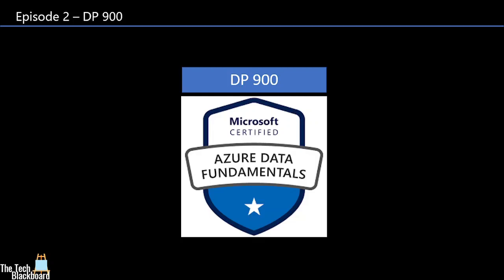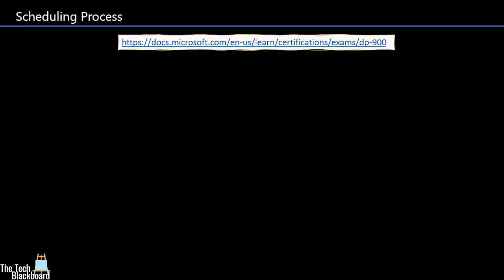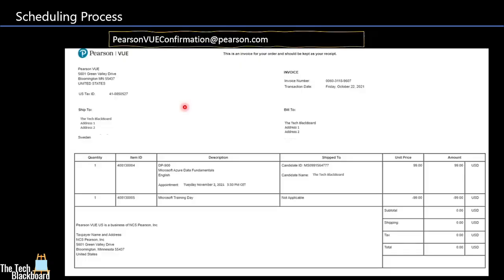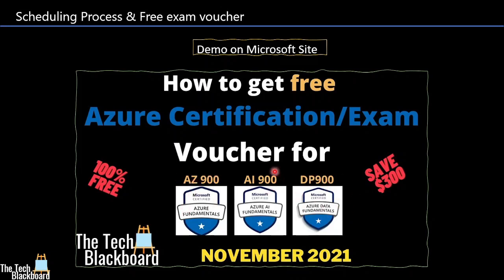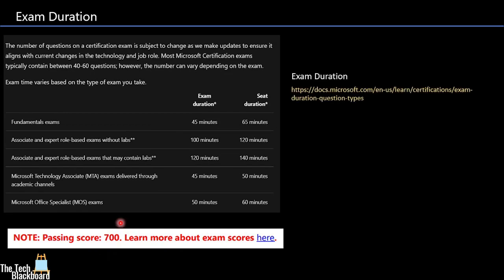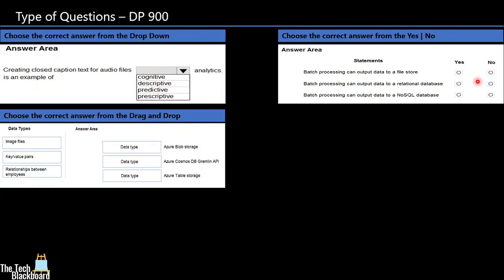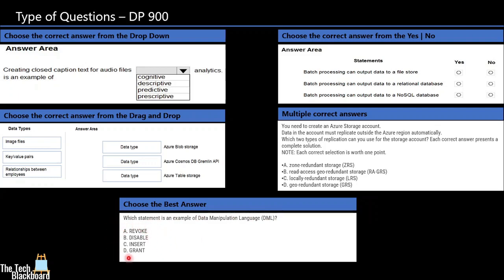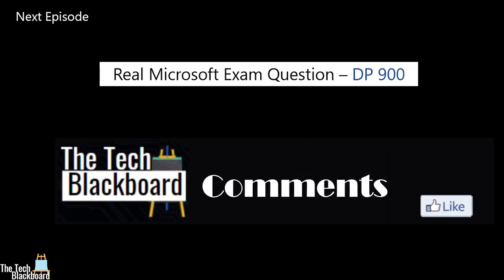Exam DP-900: Exam Guide : Episode 2 - Scheduling|Free Voucher|Exam Format & Duration|Question format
The video series is a complete information you need to pass DP-900, the Microsoft Azure Data Fundamentals exam.

Episode 2 includes:
1. Scheduling, and Free Voucher
2. Exam Format and Exam Duration
3. Different types of question format

Episode 1 includes:
1. What is DP 900
2. Who should do it
3. Why should you do it
4. Understand the syllabus - DP 900

Timestamps:
00:00 Introduction
01:07 Schedule the exam
02:54 Free Voucher
03:39 Exam format and duration
04:44 Types of Questions
07:04 Type of Questions not Valid for DP 900